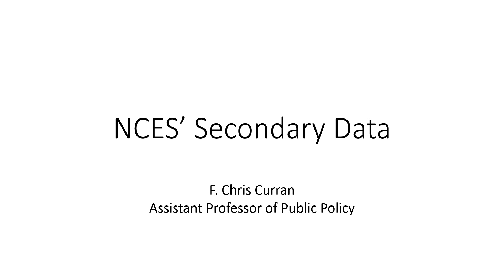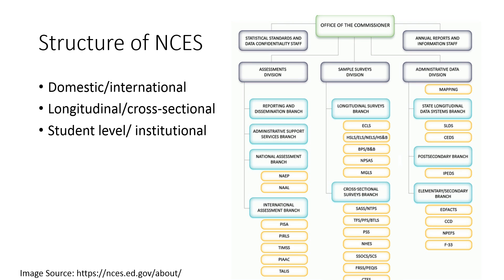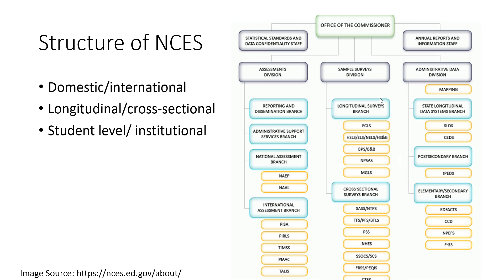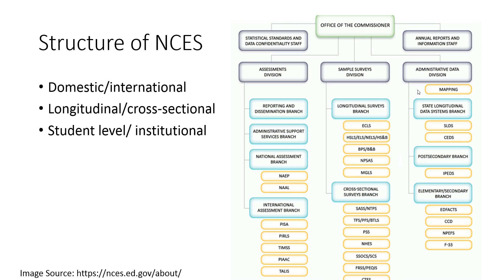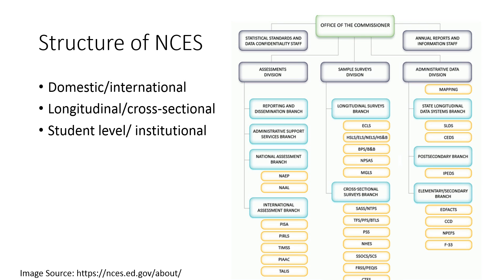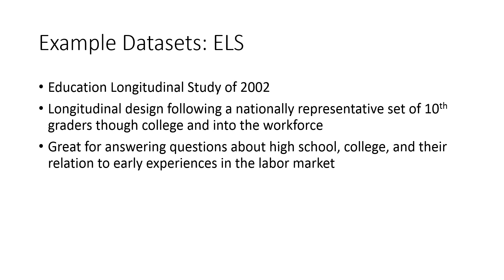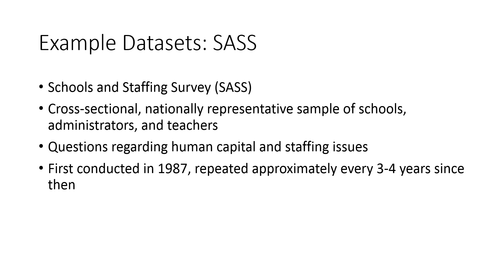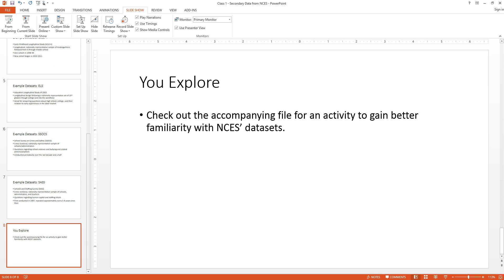NCES Data Overview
This video provides a quick introduction to secondary data sets provided by the National Center for Education Statistics (NCES).